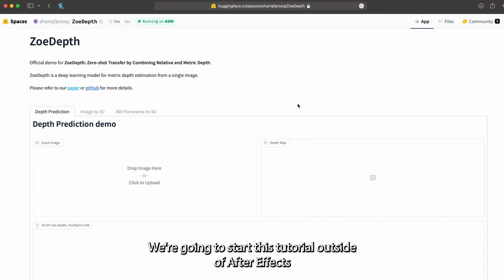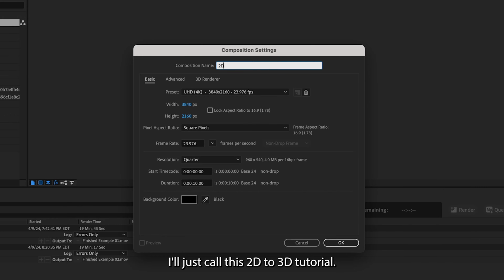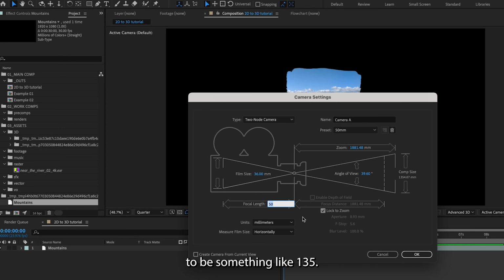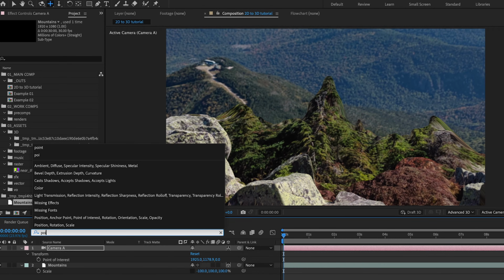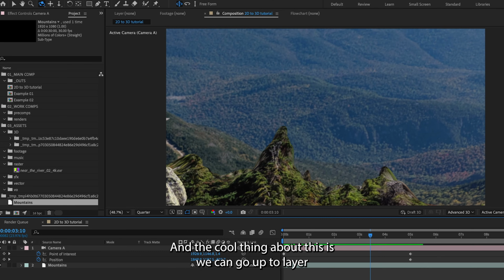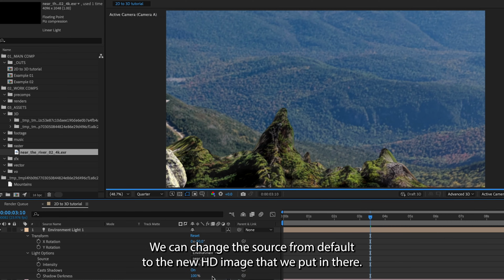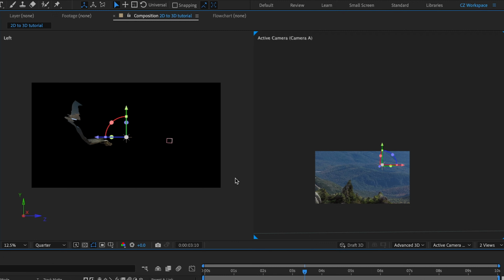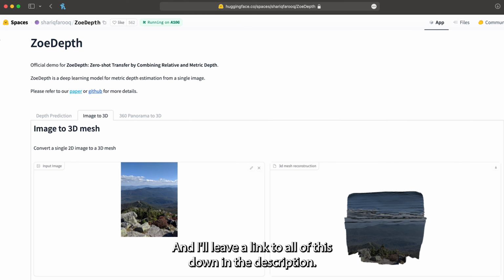Create 3D Landscapes from 2D Images | After Effects 2024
Learn how to create 3D landscapes from 2D images using After Effects, and ZoeDepth, a 3D Depth Estimation tool.

0:00 Intro
0:16 ZoeDepth
1:19 Import Into After Effects
2:25 Add Camera
4:47 Add Lights
8:06 Outro